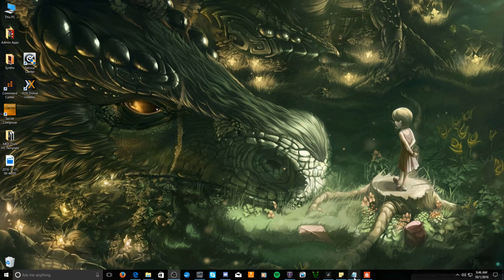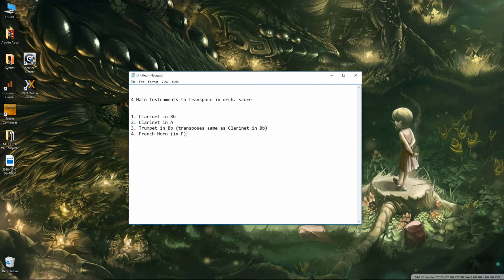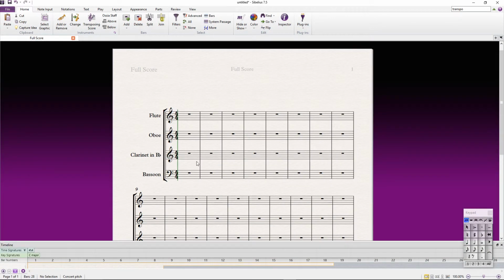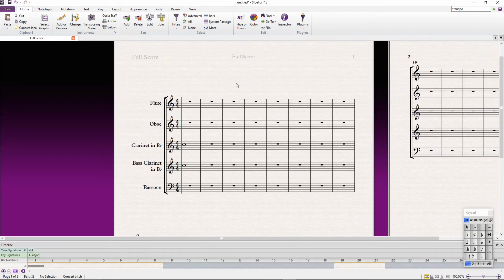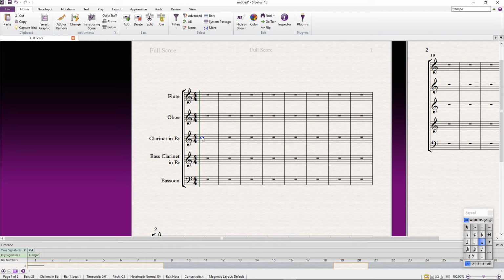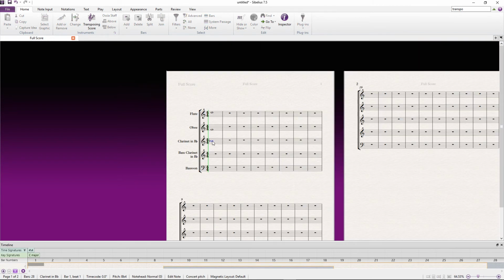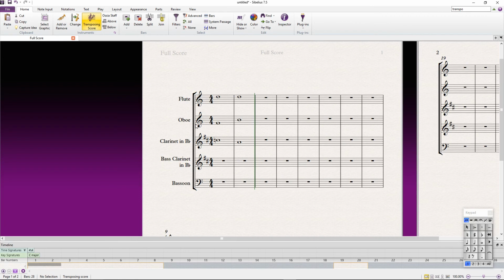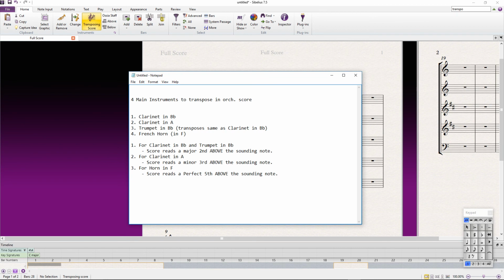How to Read Transposing Instruments